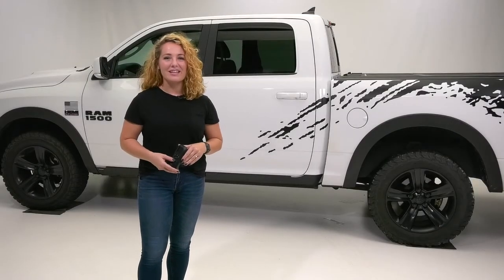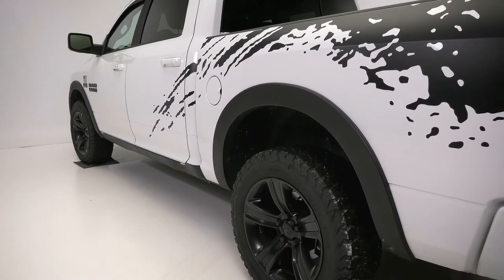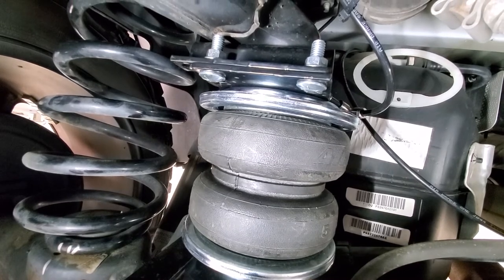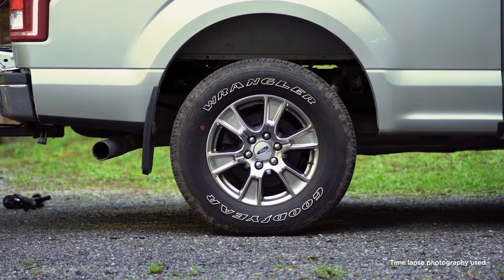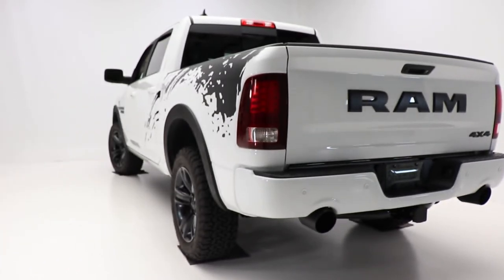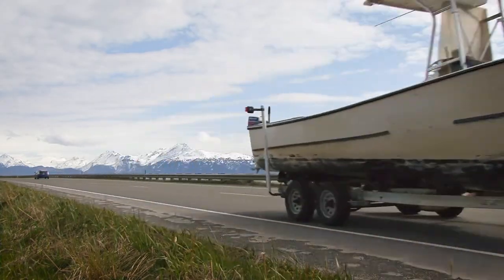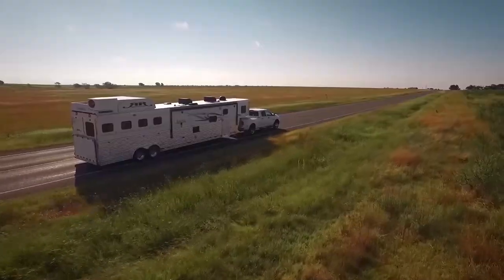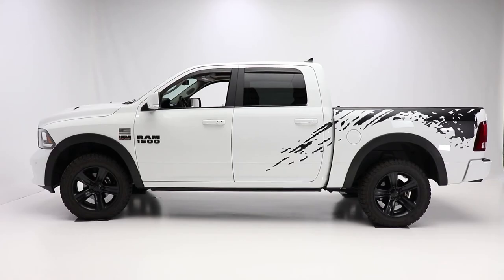Air Lift LoadLifter PROSeries PROSeries Ultimate Air Spring Kits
LoadLifter PRO air spring systems from Air Lift are the industry’s premier load-support solution and can be purchased only at your local brick-and-mortar aftermarket accessories reseller. Built on the LoadLifter 5000 system, the LoadLifter PRO for half, three-quarter, and one-ton trucks provides up to 5,000 lb of load-leveling capacity, adjustable from 5 to 100 PSI. By using this Air Lift system, you’ll say good-bye to squat, poor headline aim, trailer sway, bottoming out, and body roll. Also available in an Ultimate version that includes an internal jounce bumper to cushion rough rides over harsh terrain. The LoadLifter PRO adds safety and comfort to your towing and hauling tasks and is backed by Air Lift’s limited lifetime warranty.